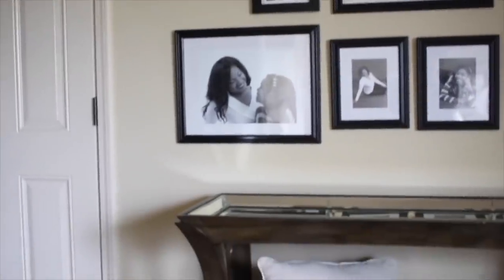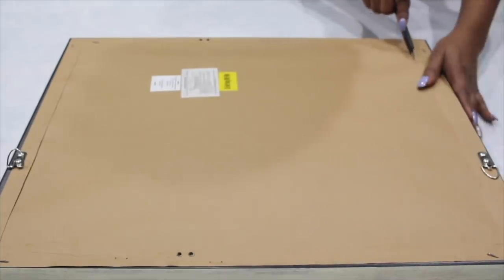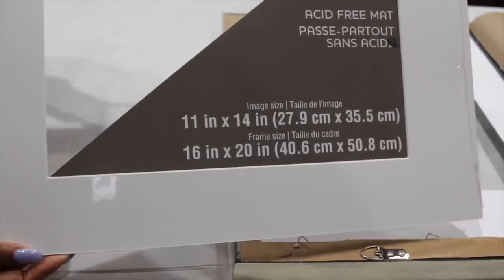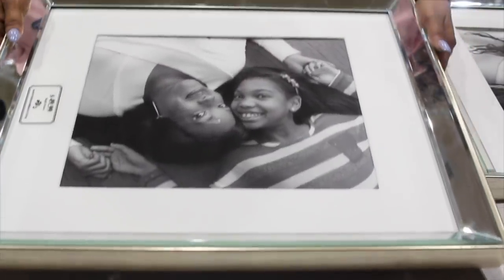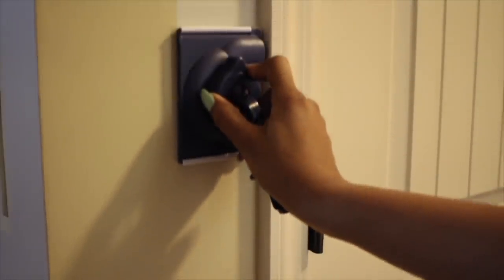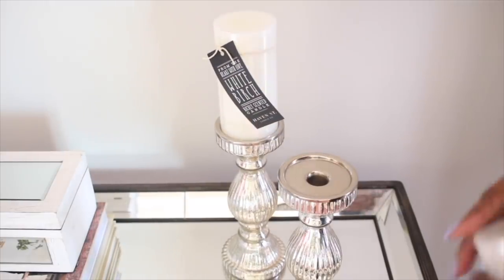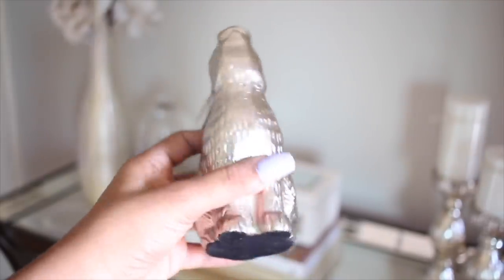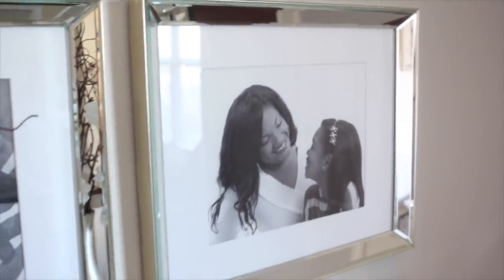Entryway Makeover Collaboration| Updated Entryway Tour | Neutral Home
Hey Daisies! I'm exited to share my new updated entryway with you!!

Be sure to check out MojisStyle Entryway video & channel!

Book a virtual interior design consultation on my website and I can help you decorate your space.

Mail:
Designed by Adaeze